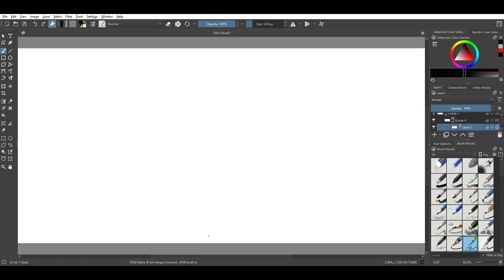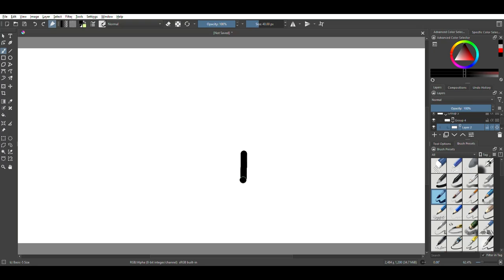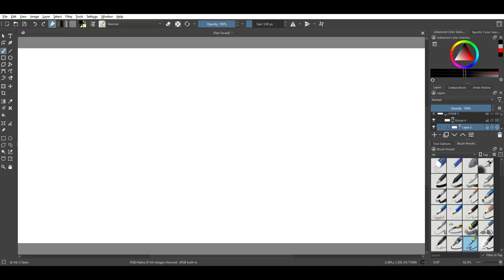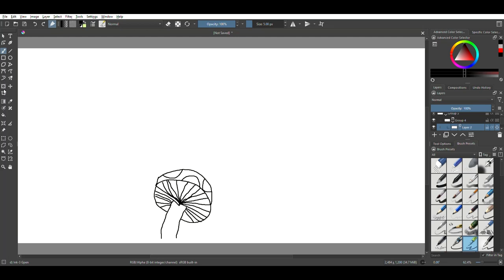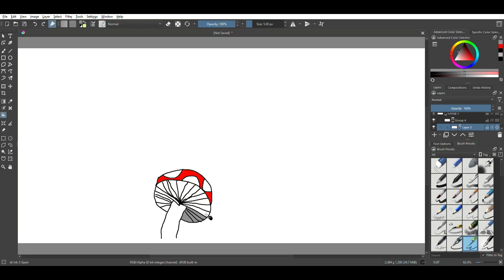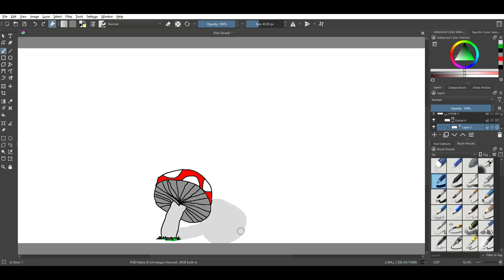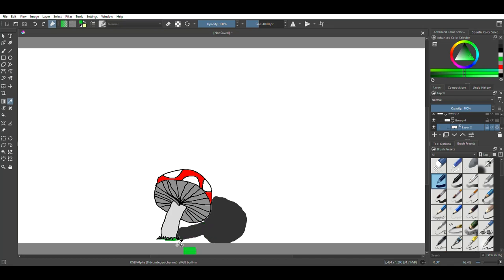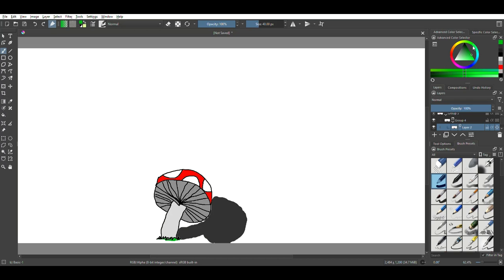how to draw a mushroom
watch as a lemon teaches you to draw a crappy fly agaric mushroom (not entirely accurate to real shroom)